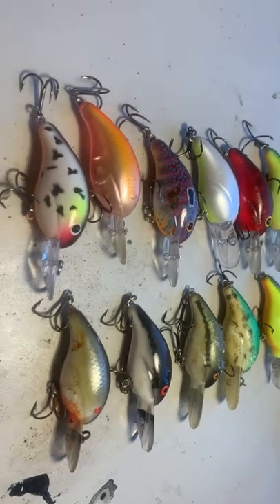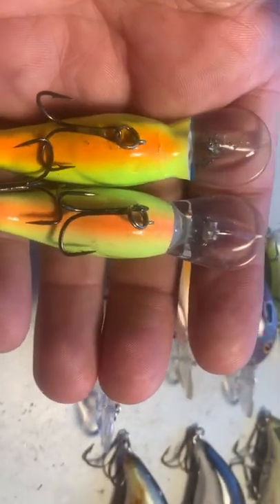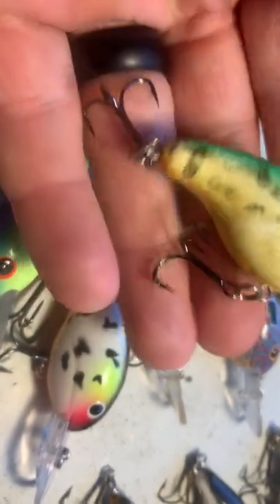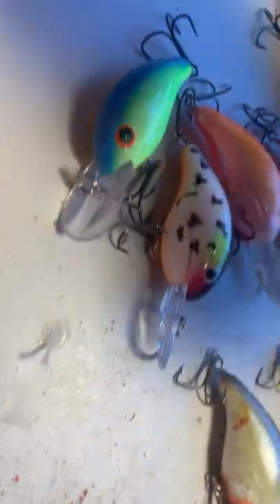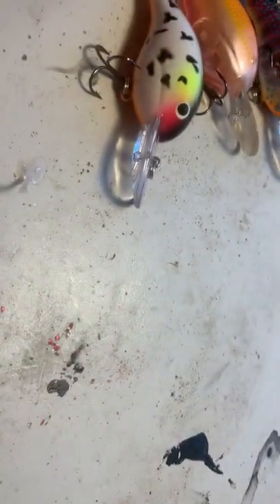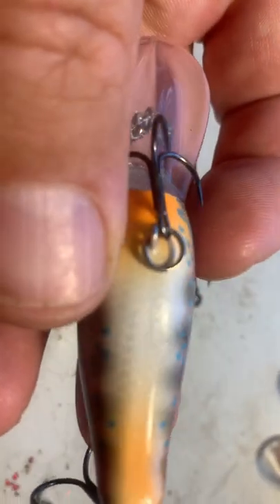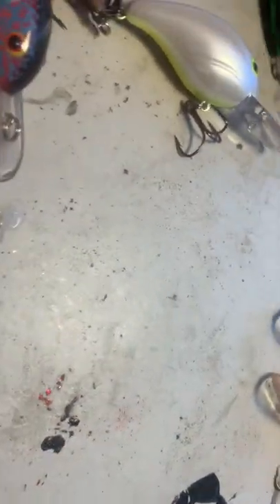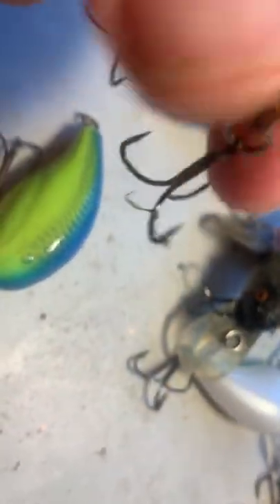How to tell if your Bandit Crankbait is Pre-Pradco ( and no it’s not the paint on the bill or eyes)!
The ONLY surefire way to tell if your Bandir Crankbait is the old school, OG pre-Pradco without the box!